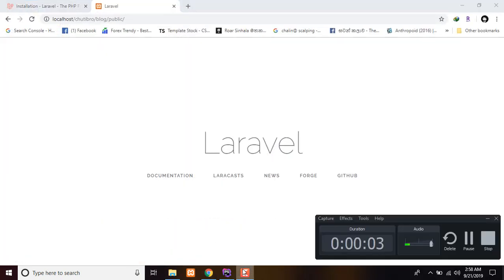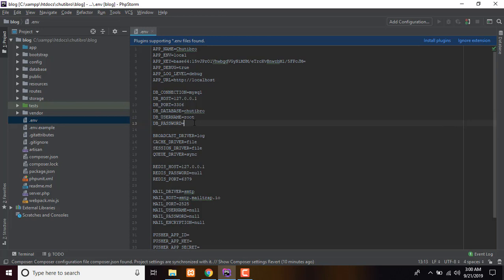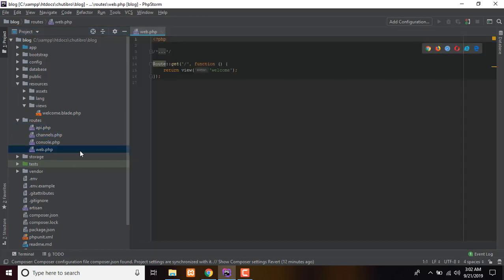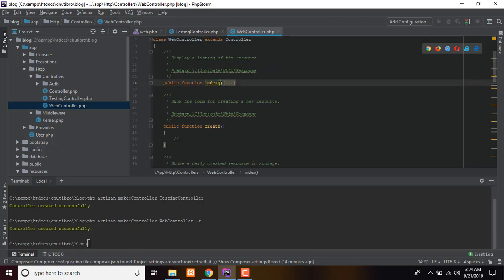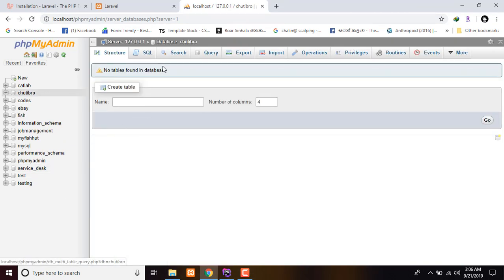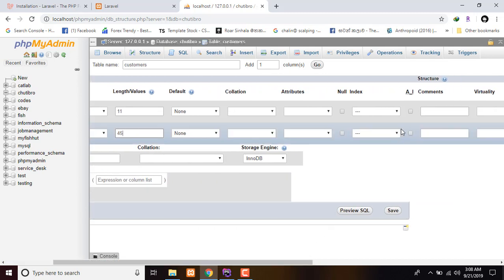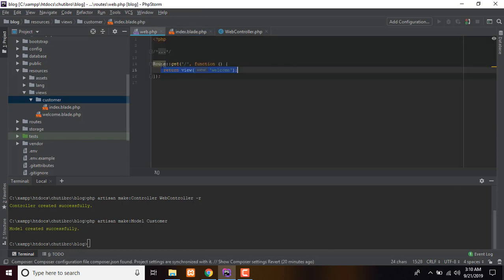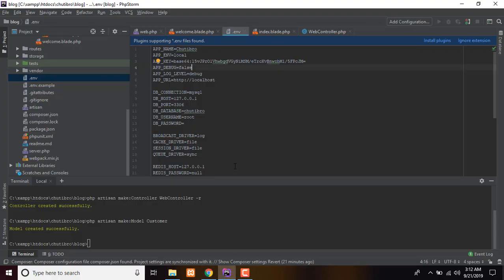Laravel Project File & function Introduction (sinhala)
Laravel is a free, open-source PHP web framework, created by Taylor Otwell and intended for the development of web applications following the model–view–controller (MVC) architectural pattern.